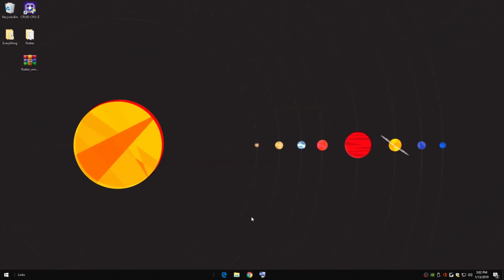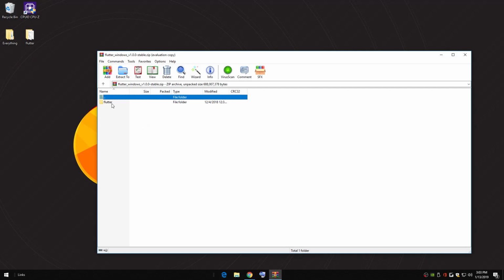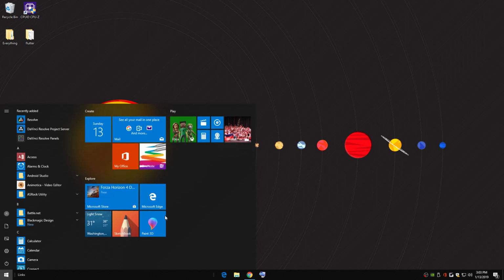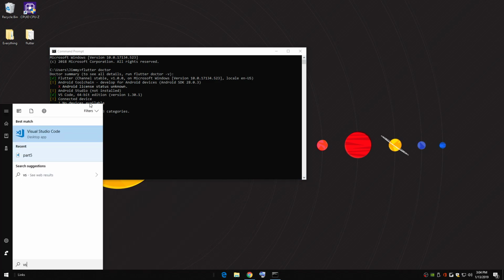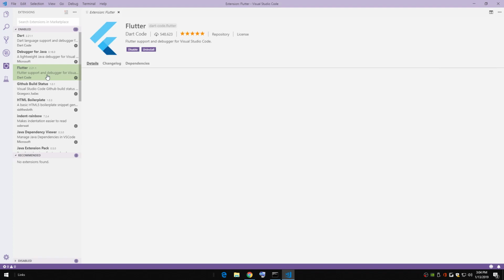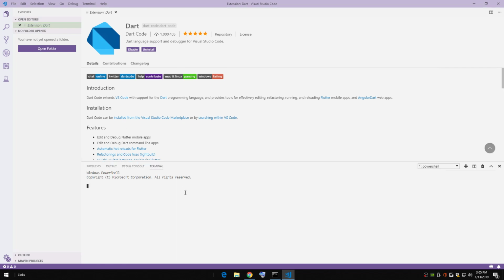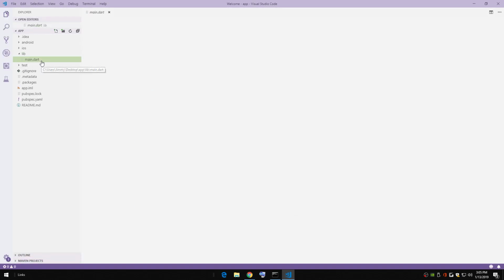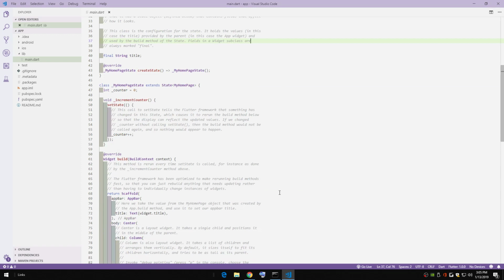Install Flutter with Me! (Windows)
I skipped over a lot of details I think, sorry. Just ask if you have any questions.

MacOS installation coming next week! I hope.

P.S. I found the base for the thumbnail in this Medium article haha